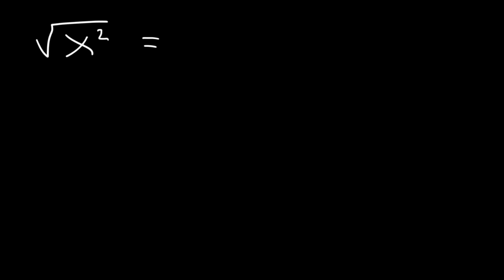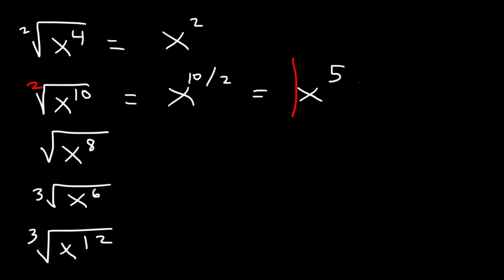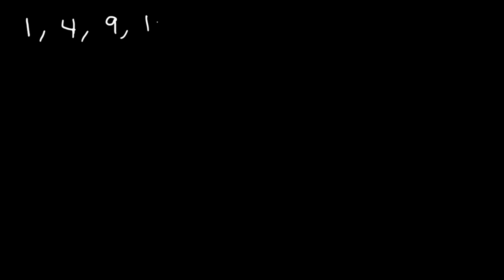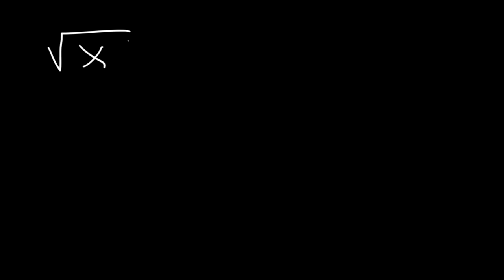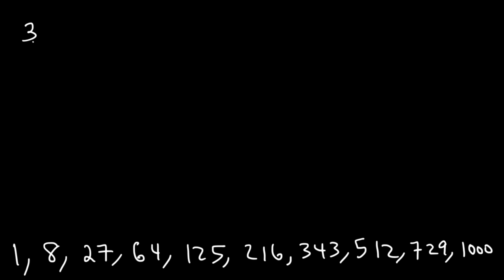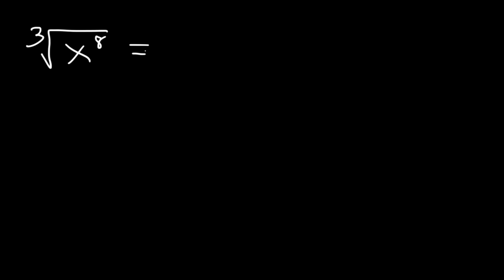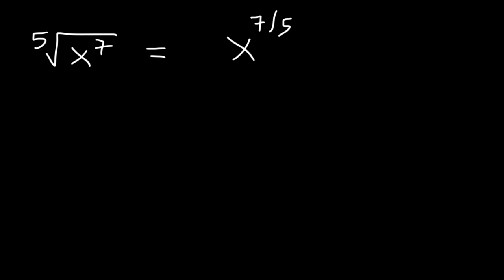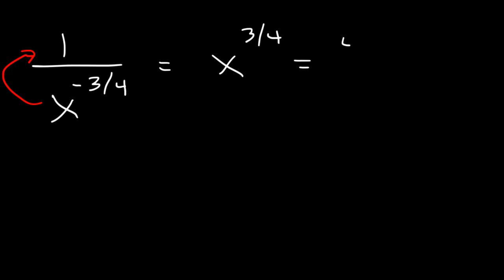Simplifying Radicals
This algebra video tutorial explains how to simplify radicals with variables and exponents.  These include square roots and cube roots with positive and negative numbers as well as x and y variables.  This video explains when to use the absolute value expression when simplifying radicals.  It also explains how to convert a radical expression into an algebraic expression with rational exponents.  This video contains plenty of examples and practice problems on simplifying radical expressions.